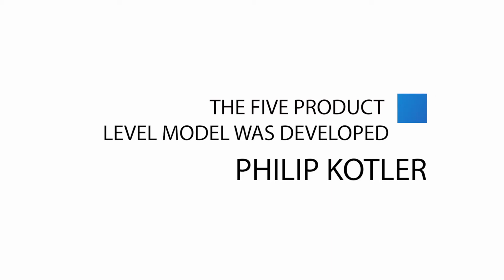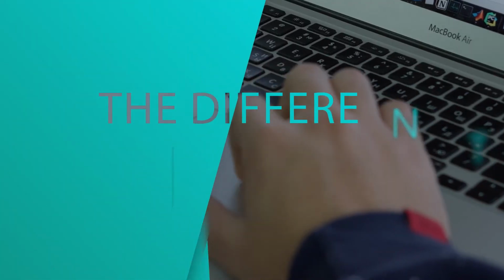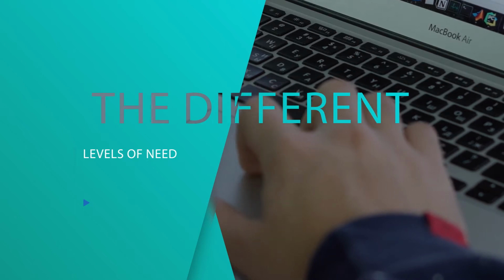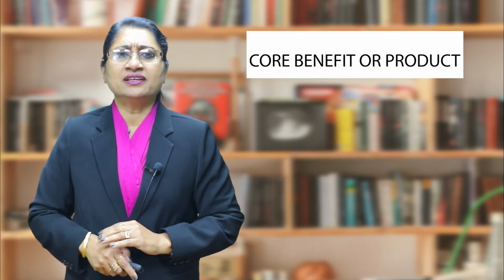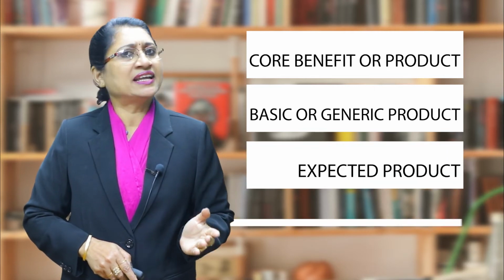SUBJECT - MARKETING MANAGEMENT, TOPIC - PRODUCTS